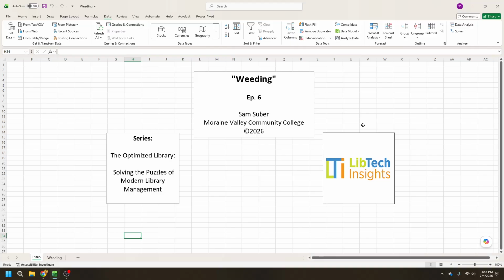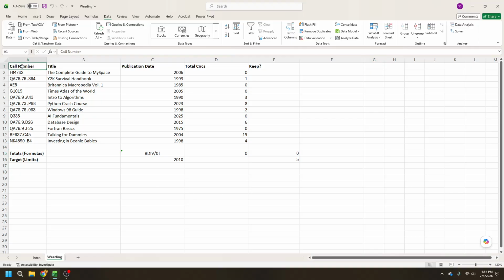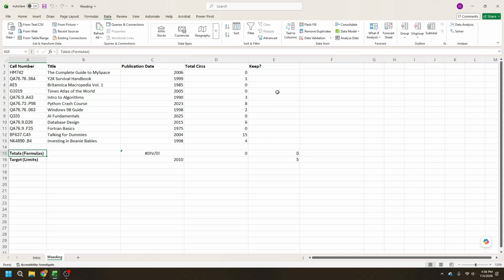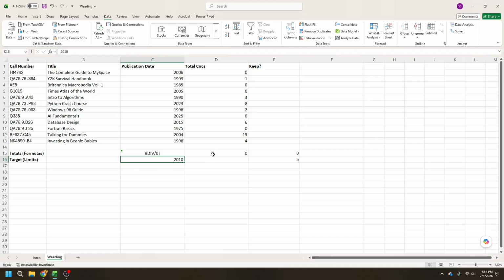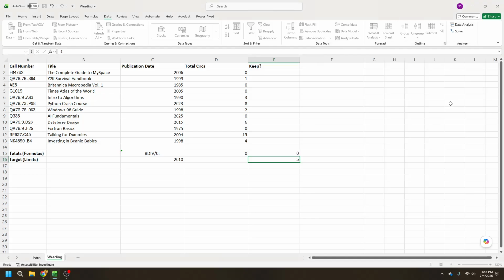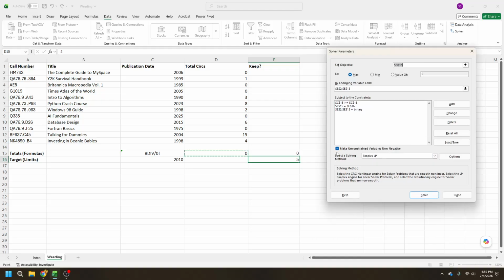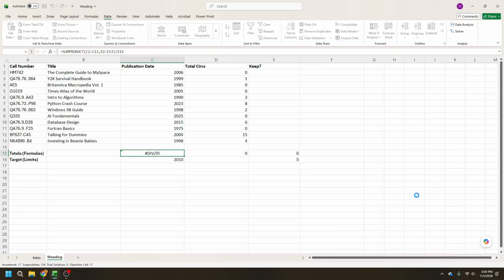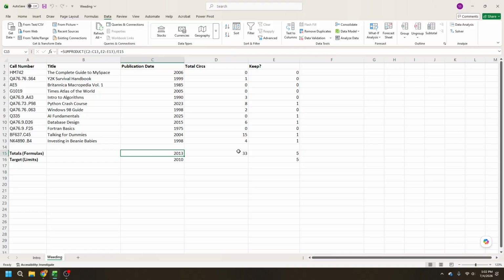The Optimized Library: Weeding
Physical space is limited, but library collections keep growing. Traditional weeding methods often miss the mark: strict age cutoffs risk discarding classics, while targeting zero checkouts can accidentally eliminate brand-new books.

In this video, Sam shows how to fix this using Excel’s Solver. By controlling for both publication year and circulation, he builds a model that reduces a collection to an exact target number. The result? A simple keep/discard binary that makes weeding stress-free.

This video is part of “The Optimized Library: Solving the Puzzles of Modern Library Management” video series from LibTech Insights, hosted by Sam Suber, Electronic Resources Coordinator at Moraine Valley Community College Library. In this series, Sam explores how mathematical optimization empowers libraries to make smarter, value-driven decisions when facing today’s complex operational hurdles.

For more background on Microsoft Excel Solver, refer to Sam’s post, “Maximizing Impact: Using Excel Solver for Optimal Library Budgeting"